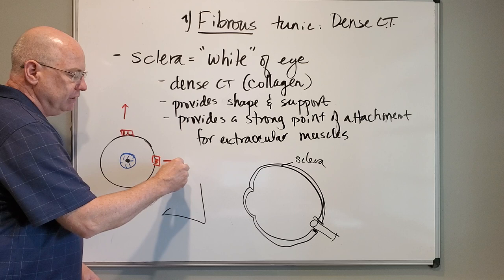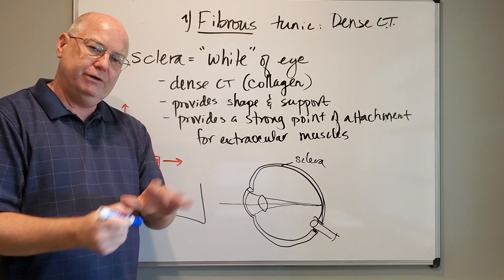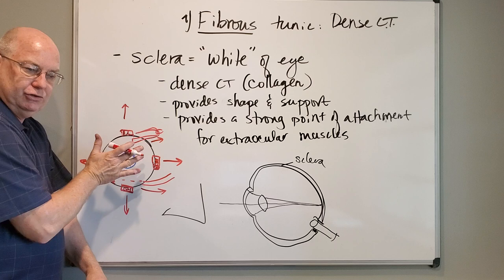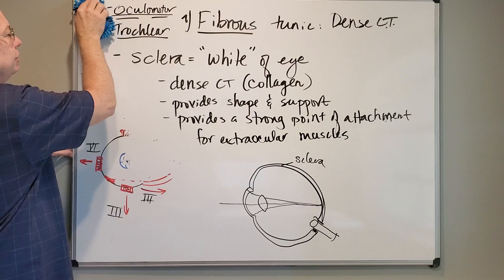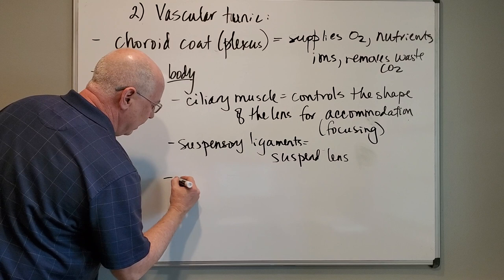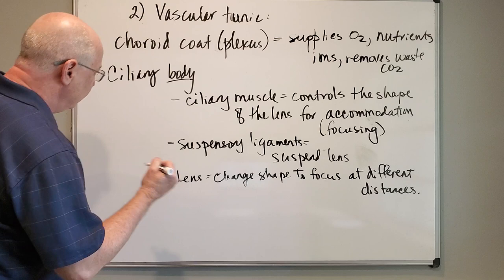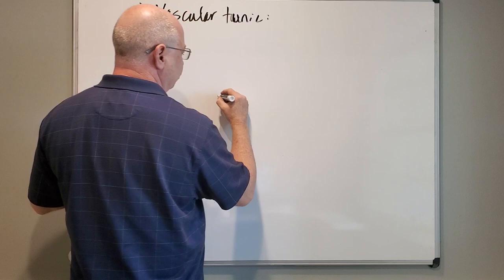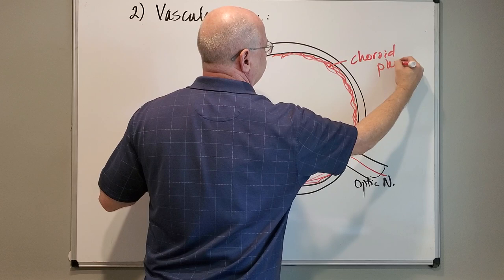Professor Long - Visual Physiology Lecture 2, Fibrous and Vascular Tunics